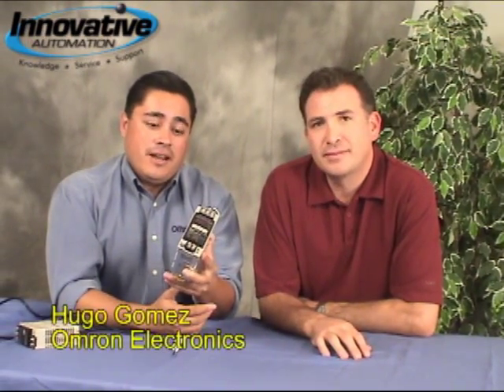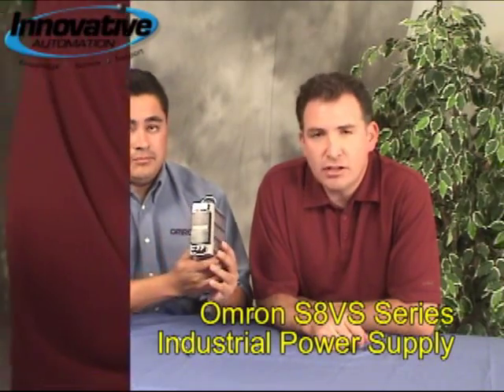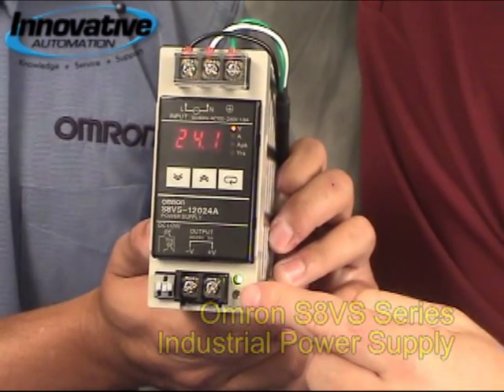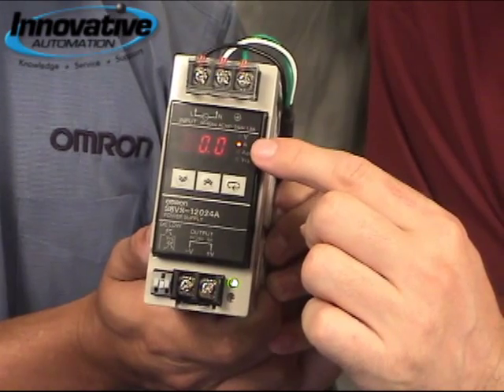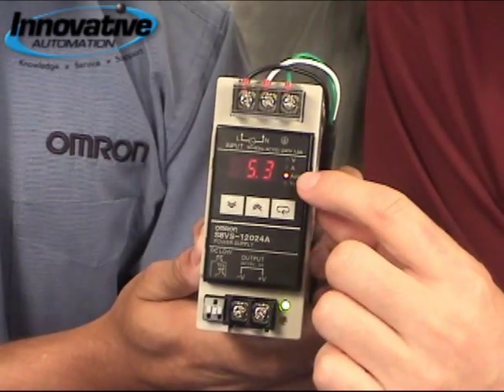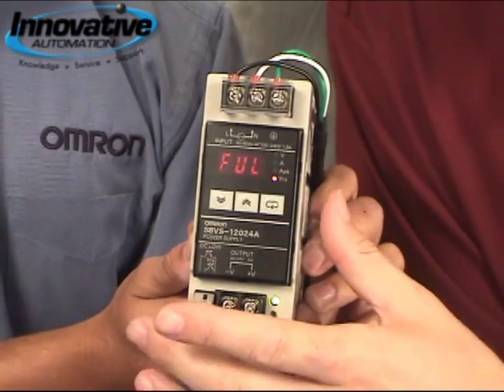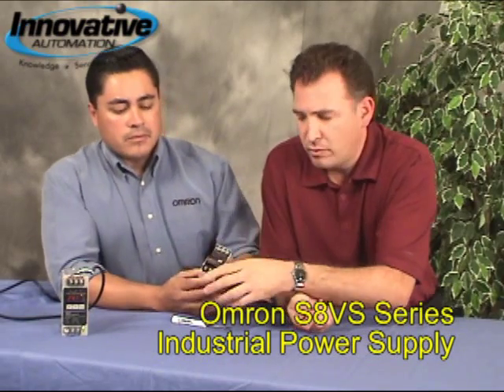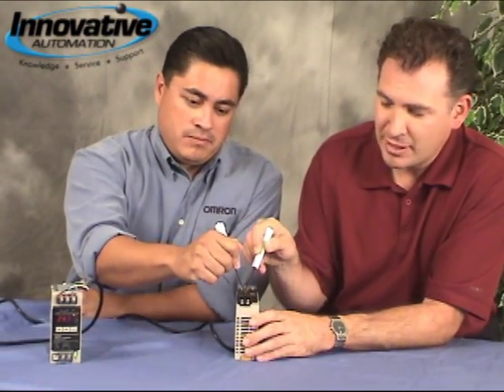Cool Gadgets: Omron S8VS Industrial Power Supply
Omron's Hugo Gomez and Sergio Bitti feature some of the pluses of this power supply. Plus, sparks fly at the end.

Hello everybody. This is Sergio Bitti, Hugo Gomez, Omron electronics, we’re here at innovative automation and we are doing a PLC training today here right? Mhmm. Sergio just came by and said he wanted to share some information about our power supply.  Sergio, why don’t you start?
Ok, well today we are actually starting a PLC training day here at Innovative Automation facility in Dallas, Texas and we wanted to do one of these cool gadgets for you guys. We brought a power supply here; we believe is a pretty nifty gadget.  Let’s talk a little bit about it.
This particular power supply is the only one in the industry that actually has a display which tells you what your actual voltage is. This particular voltage is adjustable from 19 to 29 volts. The display will tell you what your voltage is, if you were to touch the voltage once, it will go into a little screen to tell you what your amperage consumption is. You were to push the button once again it will tell you what your peak amperage is. If you were to touch the button once again it would tell you what the life expectancy is on the power supply Based on a mathematical algorithm that calculates how you’re loading it. It has a 110 or 220 in dual voltage input, and 24 volts output.
Is a dipro mountable power supply, 110, 220 dual voltage, and it has short circuit protection. Hugo you show them what’s that like. The unit will just beep at you, come right back up. This is what believe is a nifty gadget. Thank you.